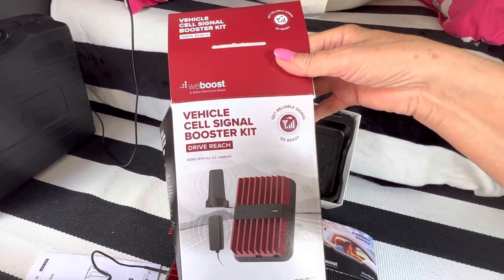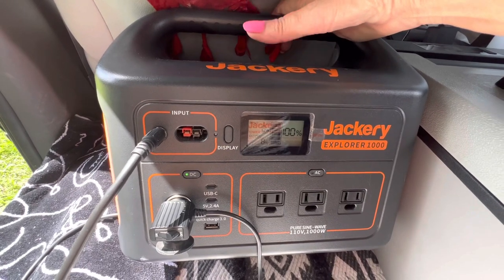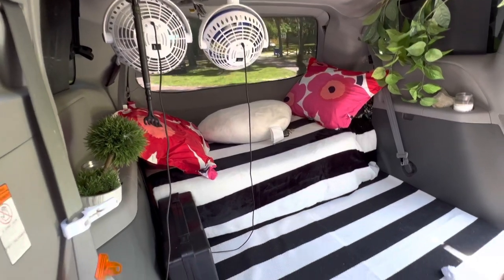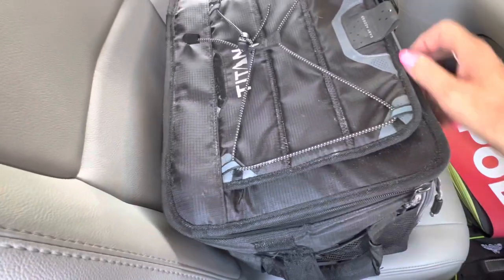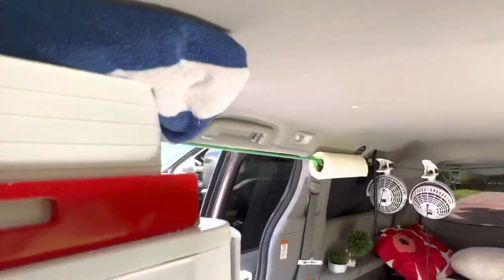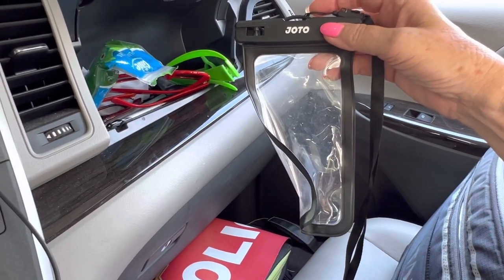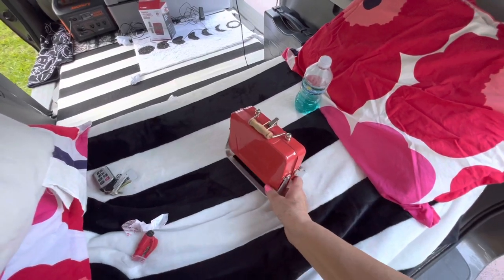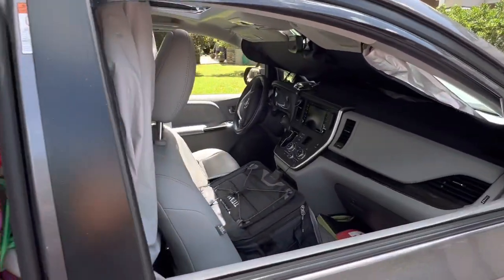🔴 VanLife Toyota Sienna to camper 🔴 cell phone booster installation VAN tour solo female